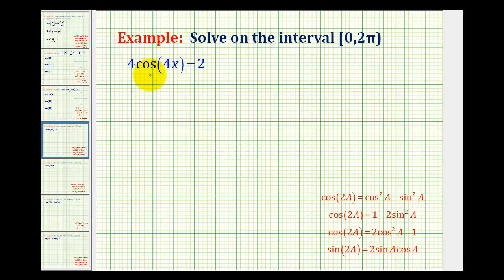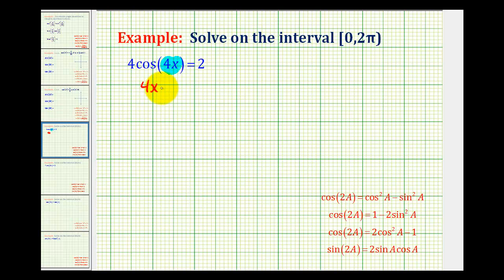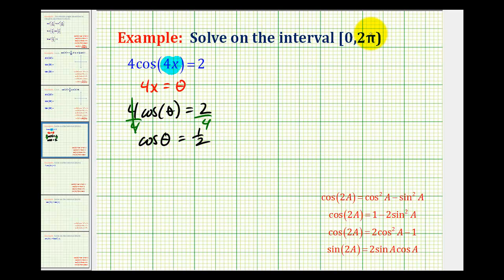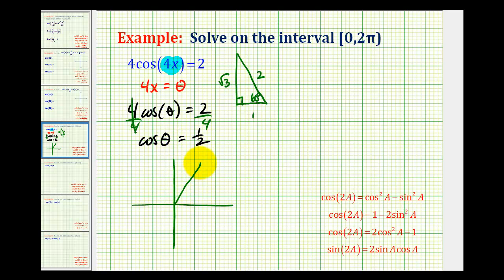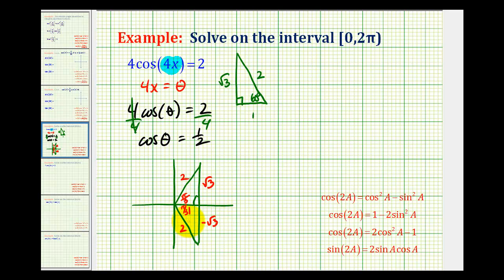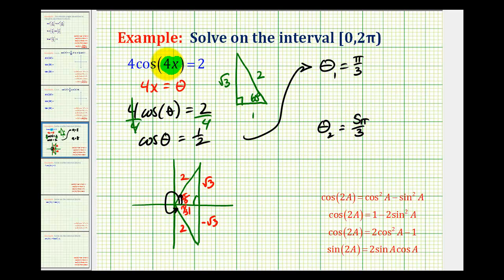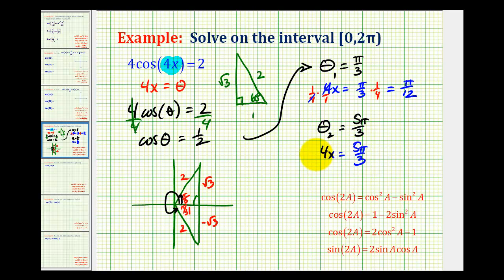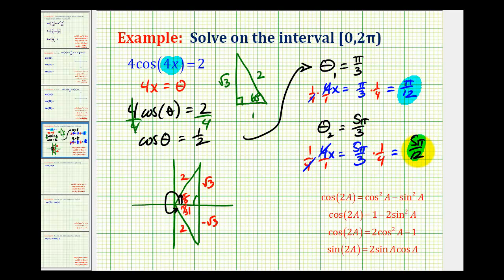(New Version Available) Example 1: Solving a Trig Equation with a Multiple Angle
This tutorial solves the equation 4cos(4x) = 2.